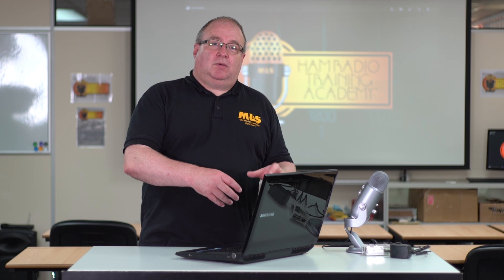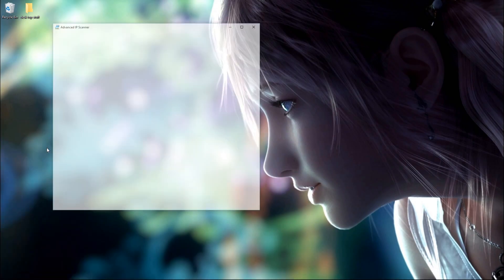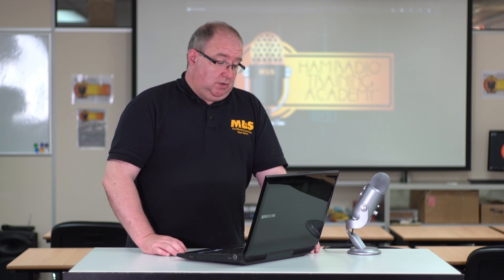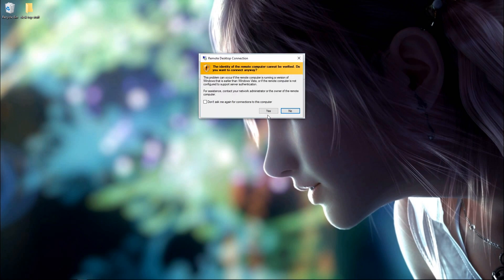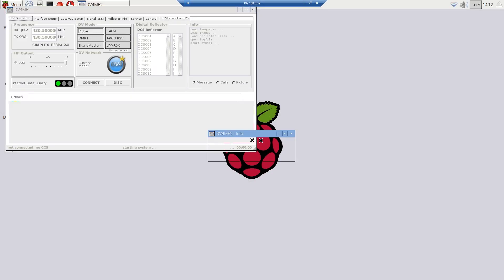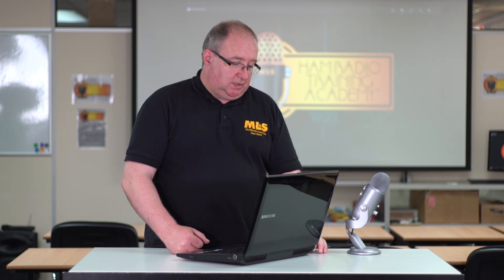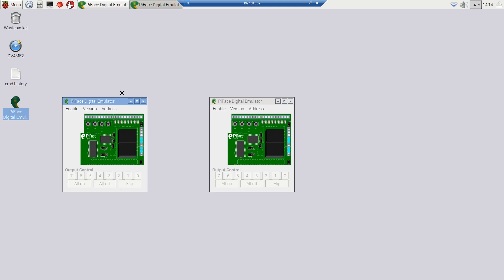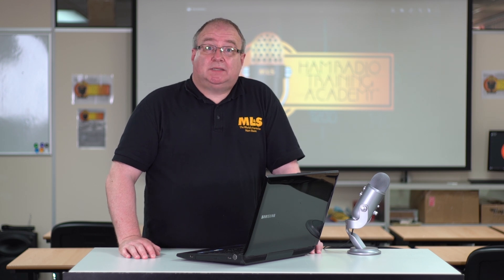Connect To Your Raspberry Pi 3 From Your Computer Wirelessly